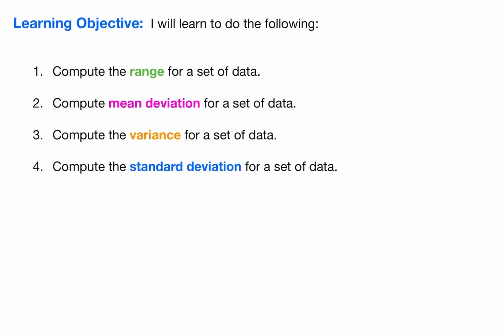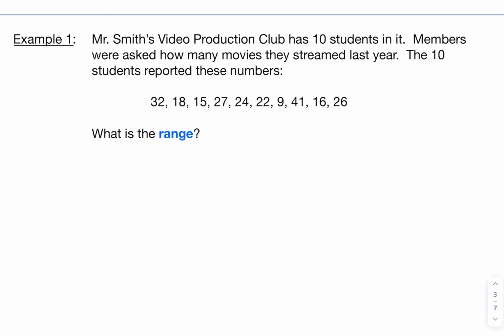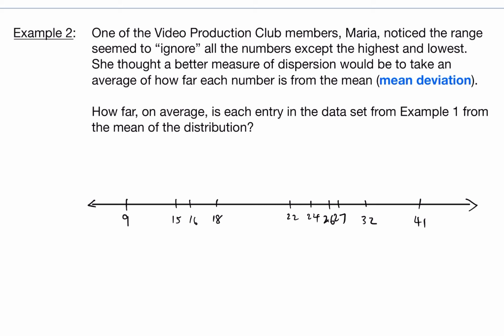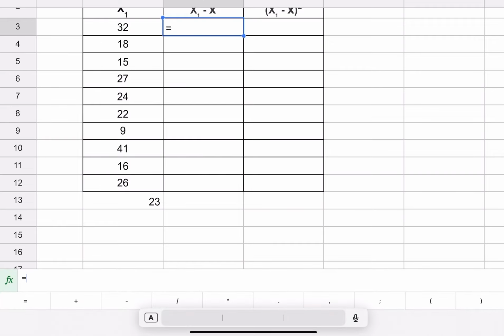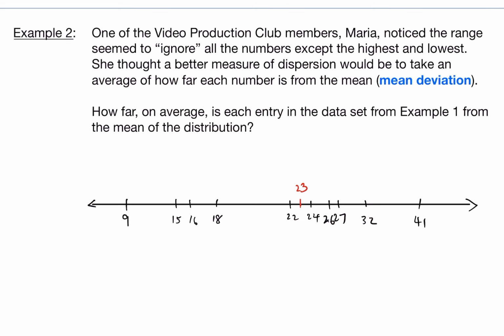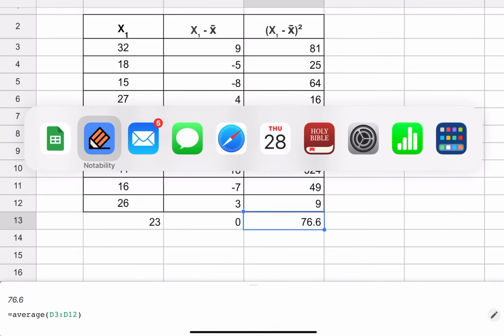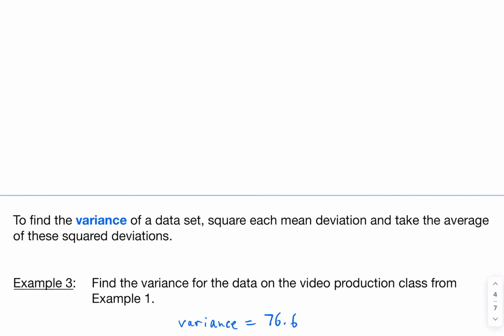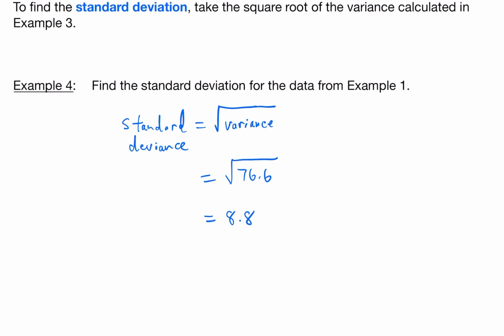Entertainment Expenses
Learning Objective: I will learn to do the following:

 1. Compute the range for a set of data.
 2. Compute mean deviation for a set of data.
 3. Compute the variance for a set of data.
 4. Compute the standard deviation for a set of data.